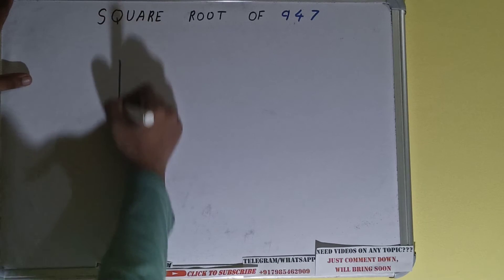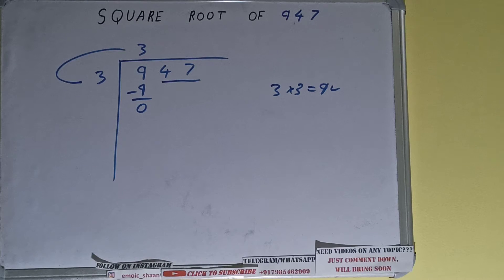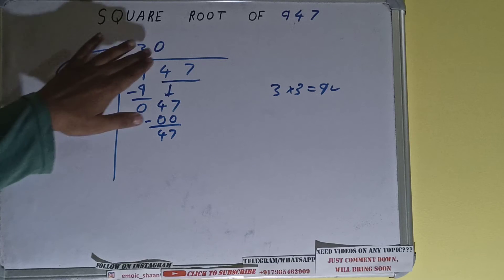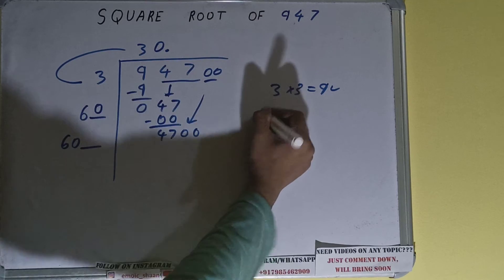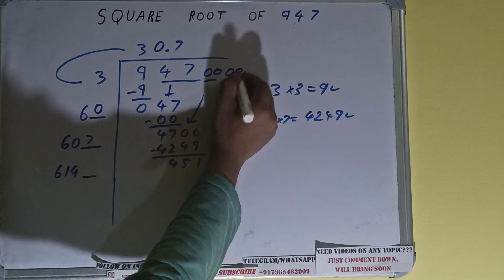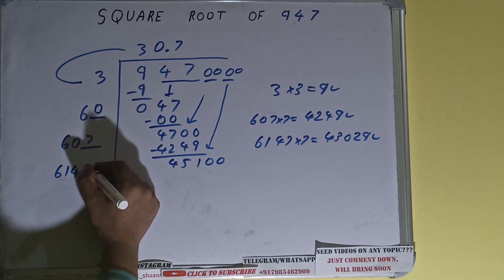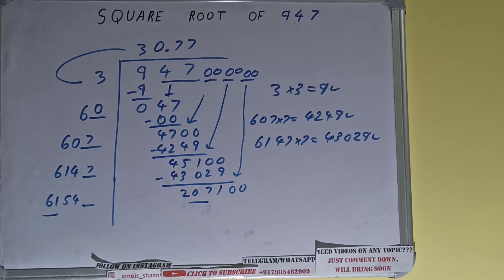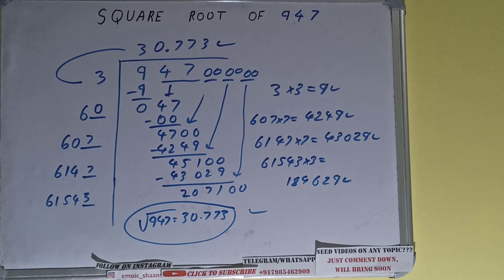SQUARE ROOT OF 947